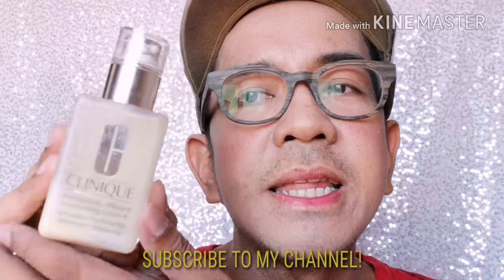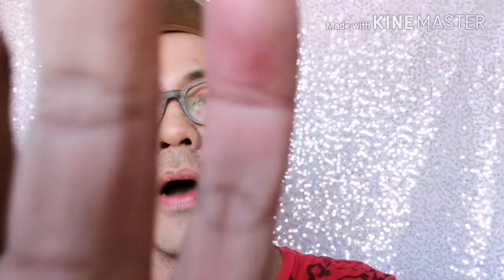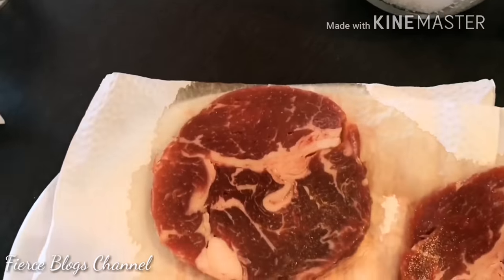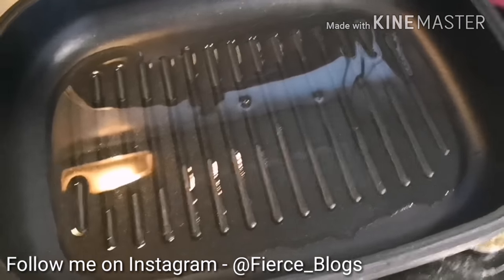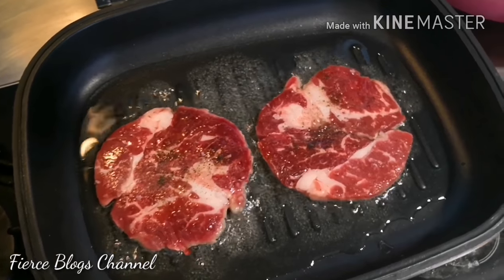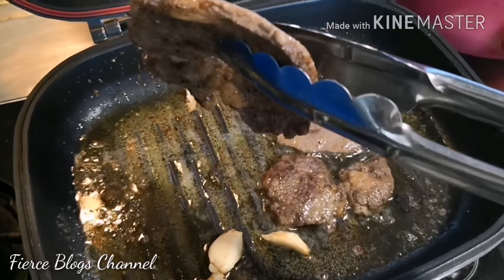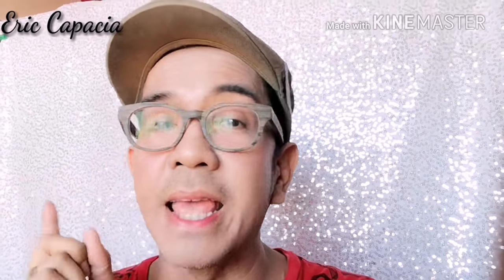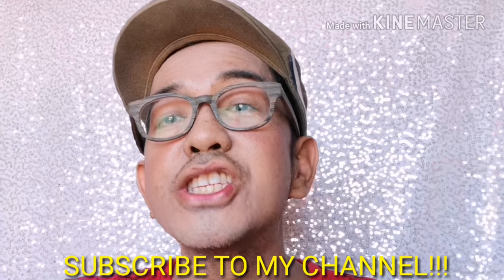VLOG 32 - How to cook Steak?! Mother's Day Special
Happy Mother's Day to all mother viewers I have out there. For today, I decided to cook something special for the occasion - STEAK!

Please watch and hope you like and learn from it.

For the skincare and make-up I shared in the video:

1. Clinique Dramatically Different

2. Belo SunExpert Perfecting Shield Tinted Sunscreen Spf50 PA 50ml.

3. Benetint cheek & lip stain

3.